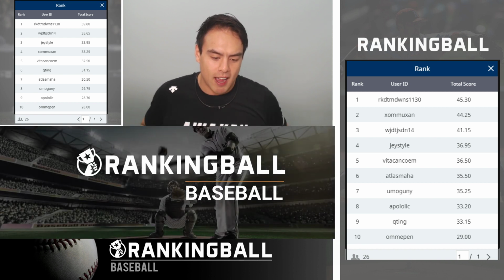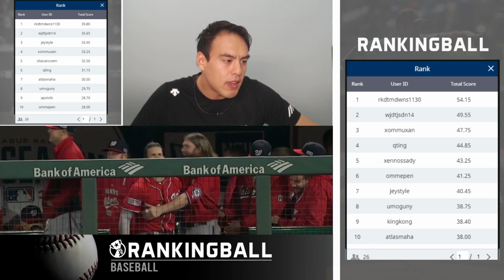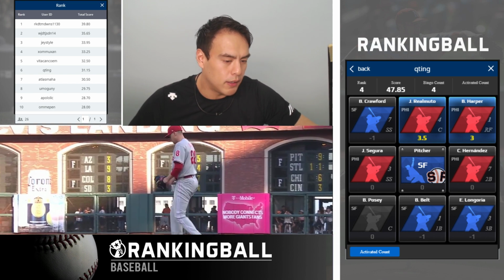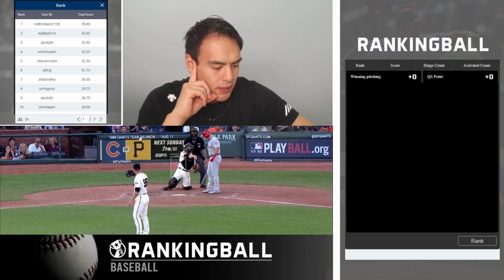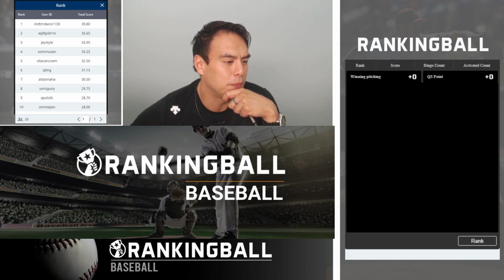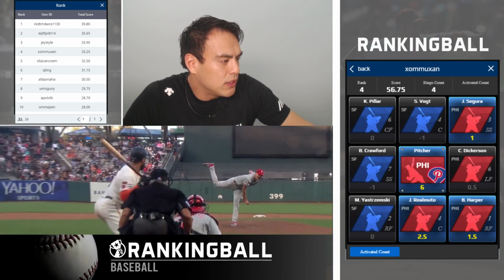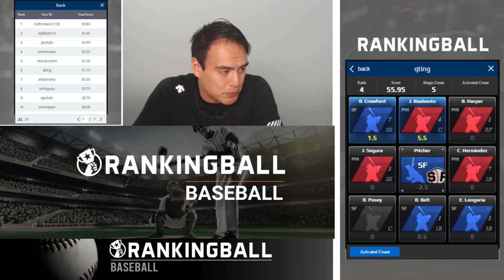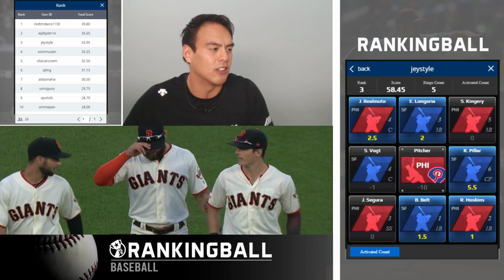RankingBall Broadcast Baseball - Philadelphia vs. San Francisco 8/11/19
RankingBall is the leader in single match-up Daily Fantasy Sports. Play the games you want and draft the players you care about.

Unlock your potential in this exciting brand new game. RankingBall offers no salary caps, new game-play mechanics and innovative strategies that unlocks a new future for sports and esports. We will turn transform fans from idle spectators into fully engaged participants.

Our blockchain platform is built to act as a bridge connecting gamers, sports and esports media, game developers and publishers. Together, we can can create and share new value on the tokenized economy of RankingBall Gold.